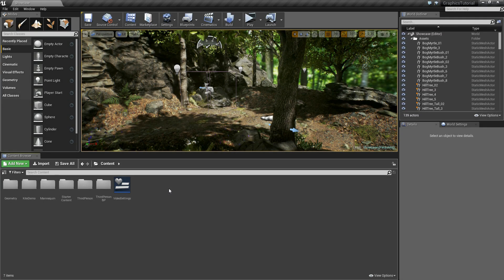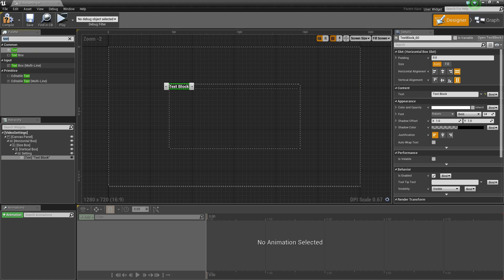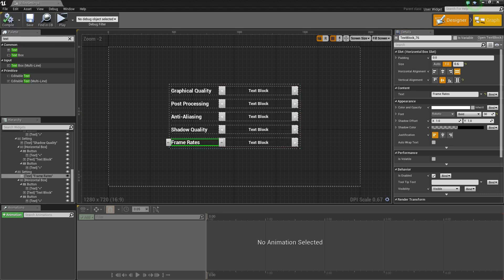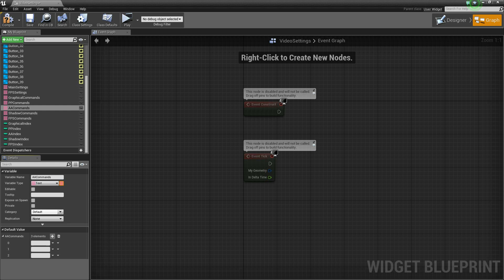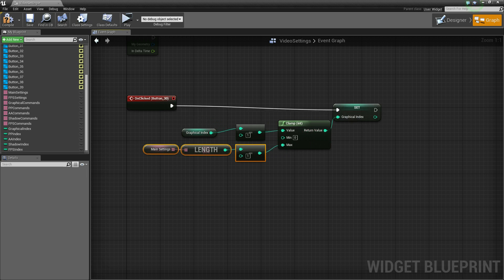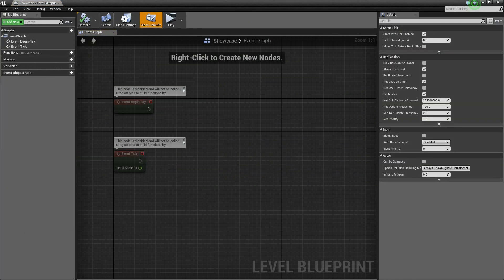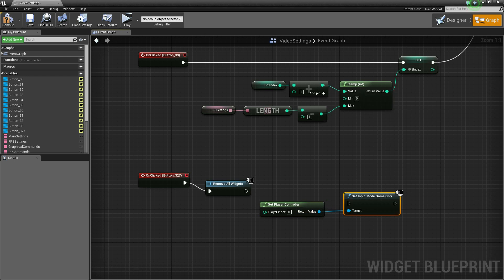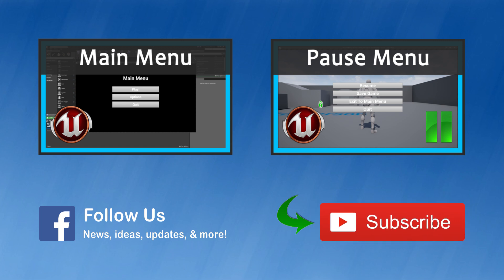Change Graphics Settings In-Game - Unreal Engine 4 Tutorial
Learn how to create a video settings menu that allows the player to adjust the quality of the graphics while in the game with this UE4 tutorial.

"LIKE" us on facebook for daily tech news, coding ideas, programming challenges, and more!